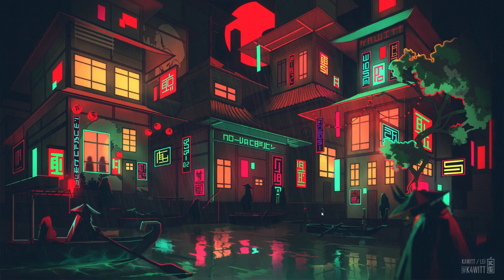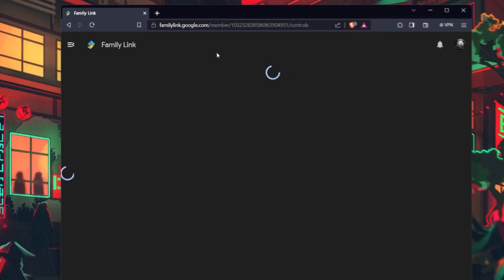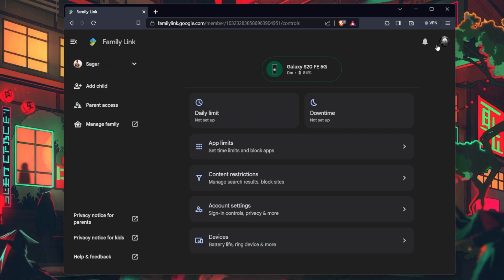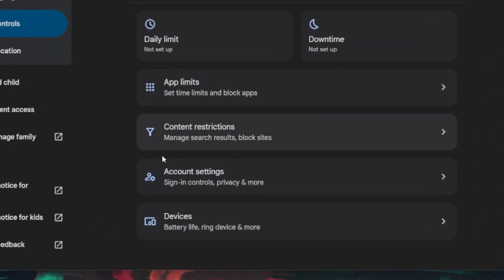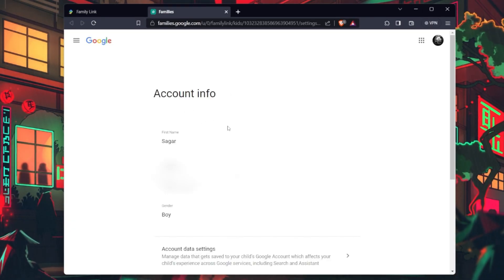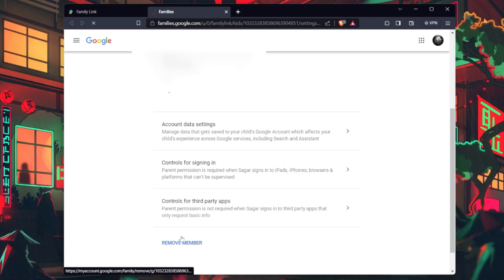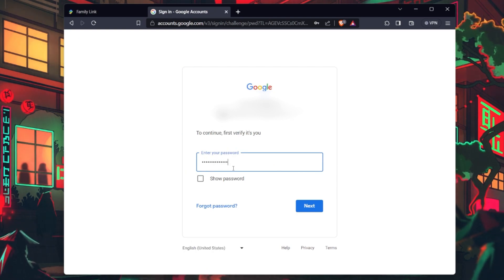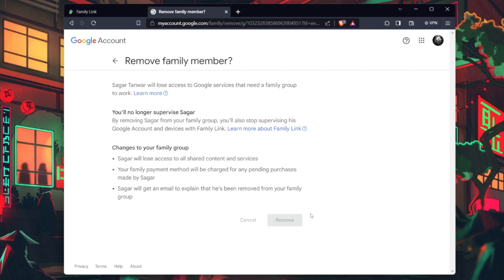How To Remove Family Link from Google Account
A short tutorial on how to remove “Family Link” from your Google account.

Timestamps:
0:00 Introduction
0:13 Visit Google Family Link
0:24 Access Account to Remove
0:38 Remove Family Link account